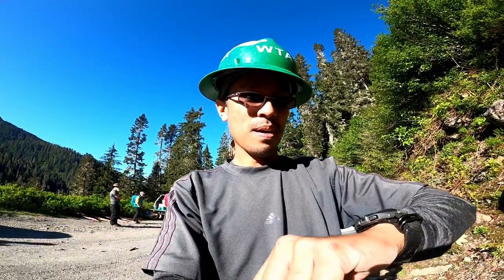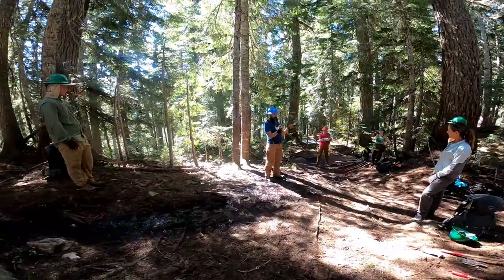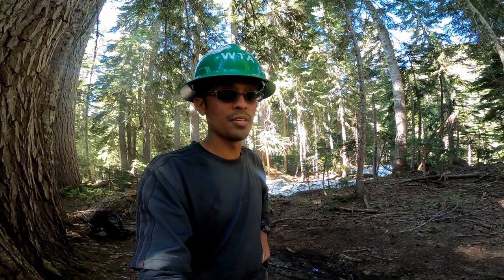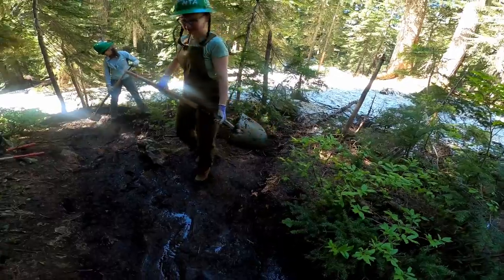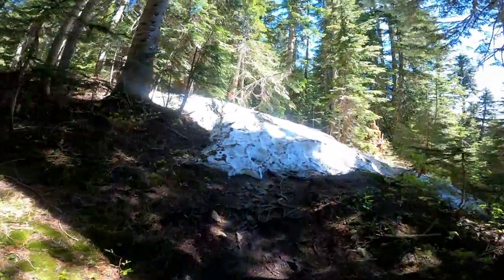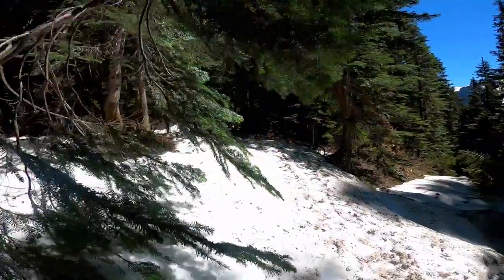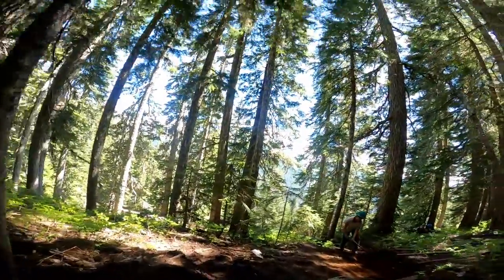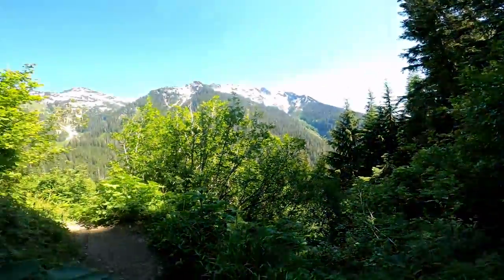Yellow Aster Butte WTA Trail Work Party 2022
On this vlog, Freud Ian Slip joins a WTA trail work party to work on to clearing muddy layers off the trail, drainage maintenance, root removal and tread work.  See WTA trip report link below for further details.  Happy trails!